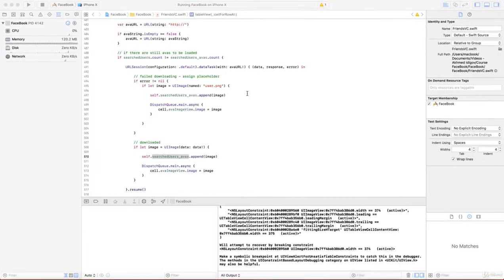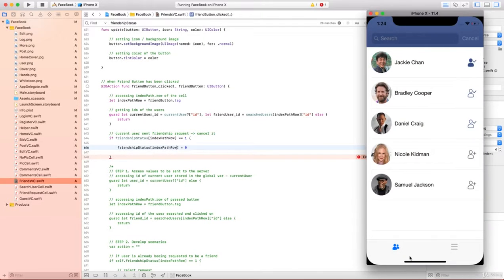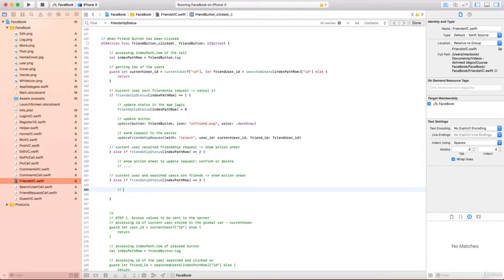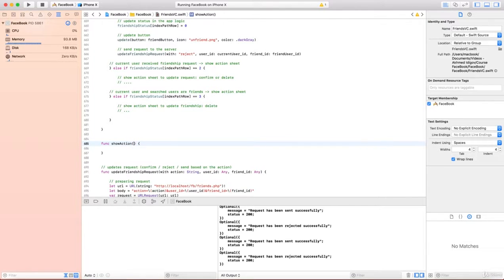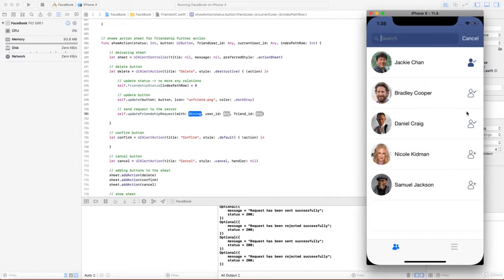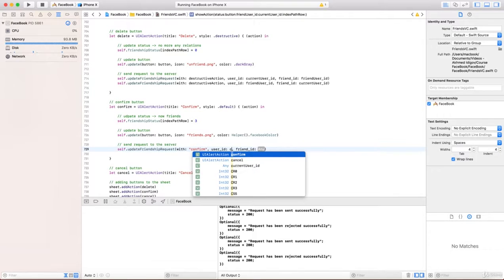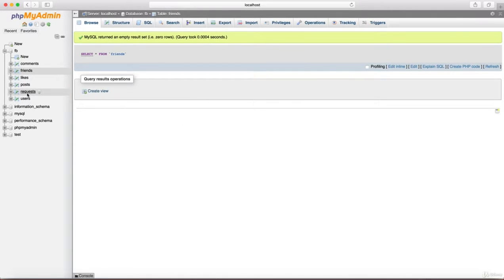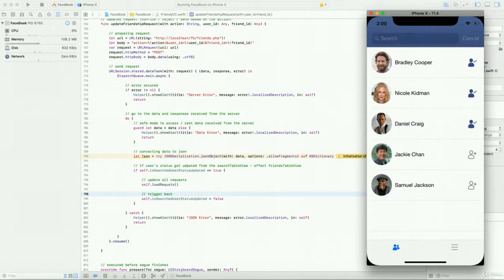172 Triggering Buttons for All Friendship Statuses